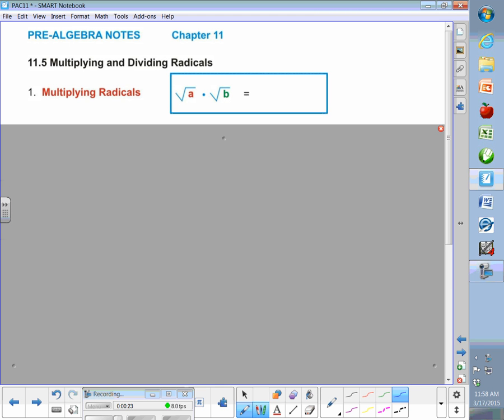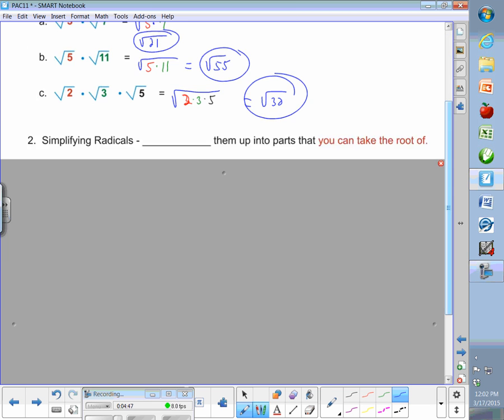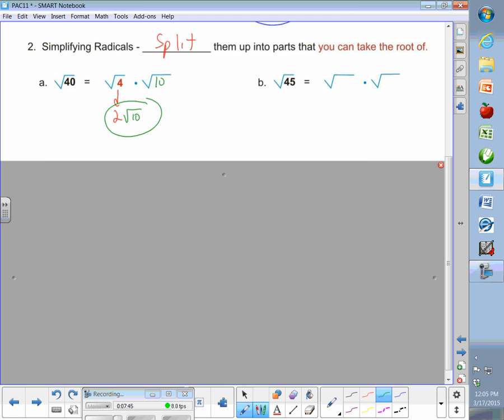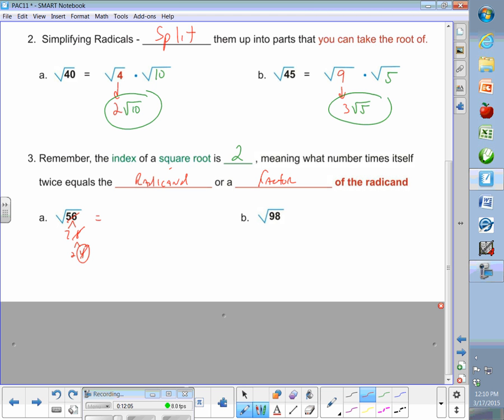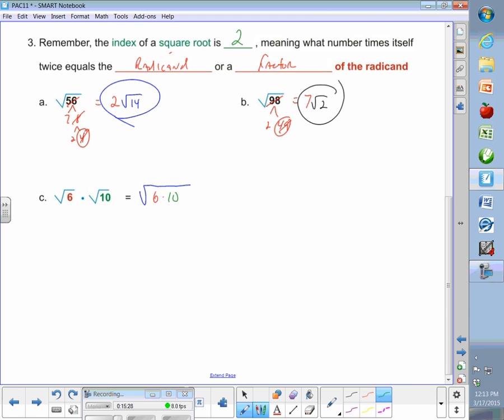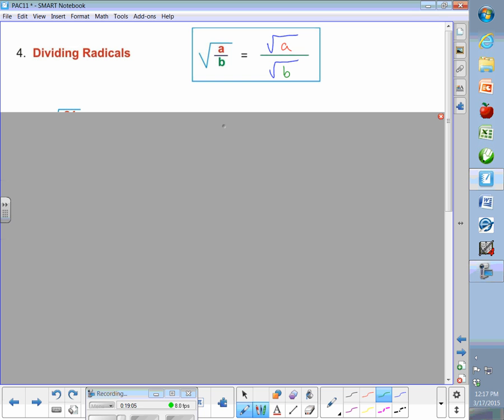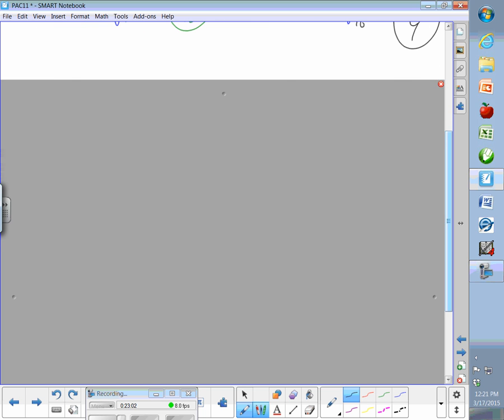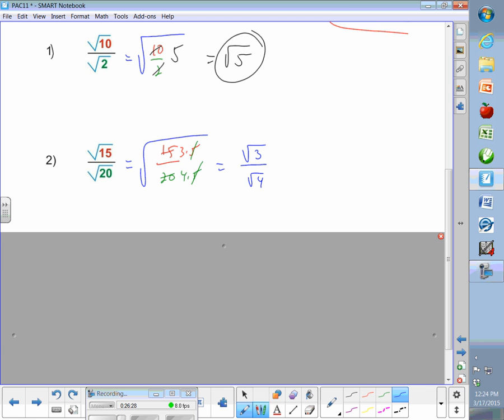Pre Algebra Lesson 11.5 Multiplying and Dividing Radicals LIVE!